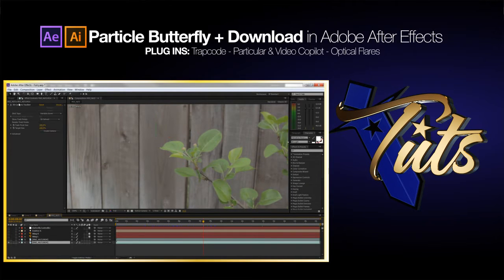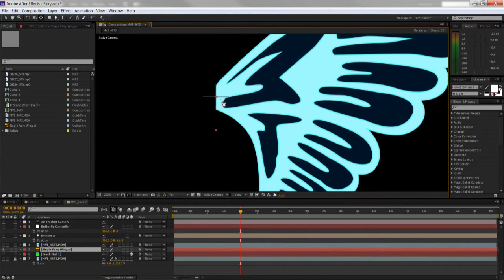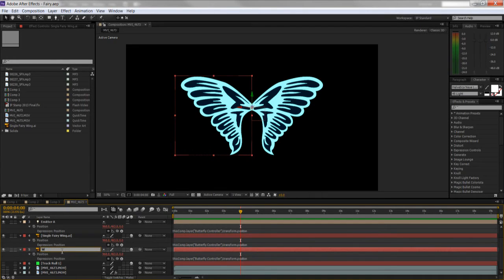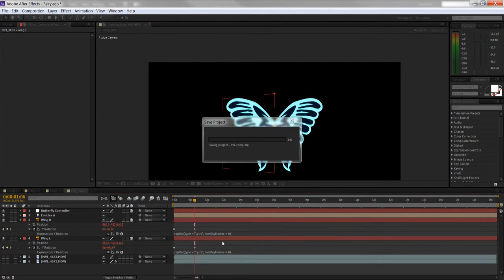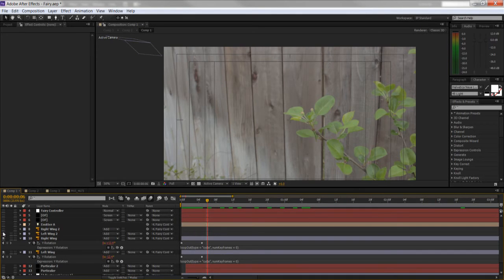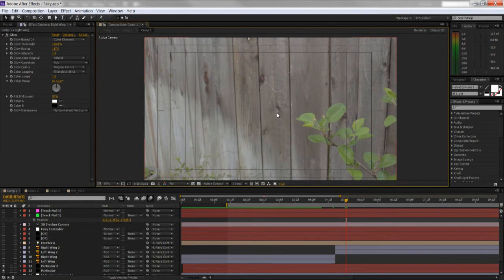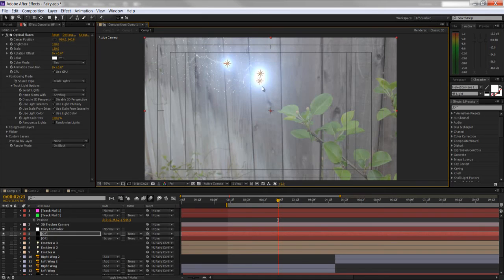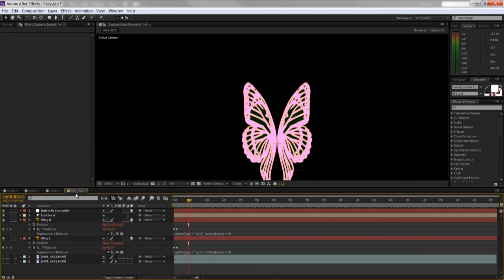IP Tuts - PARTICLE BUTTERFLY FAIRY EFFECT + DOWNLOAD In Adobe After Effects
I will show you how to create a realistic Particle Butterfly. This one of my longest Tuts so trust me it's worth it. :)